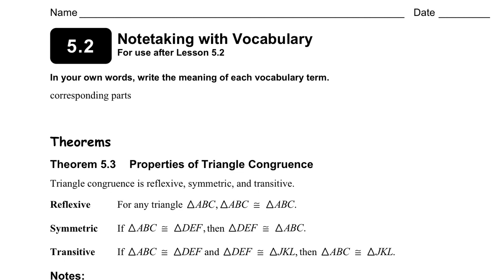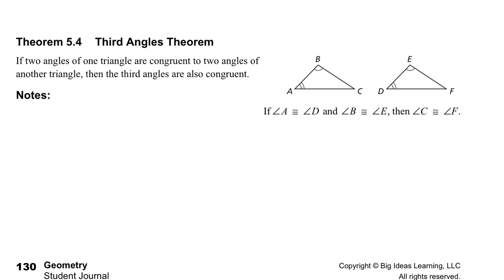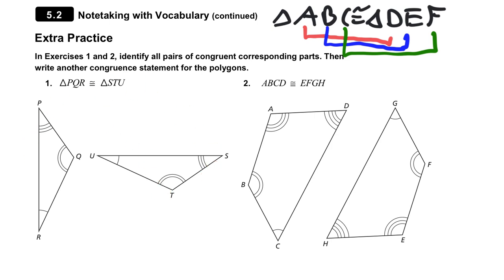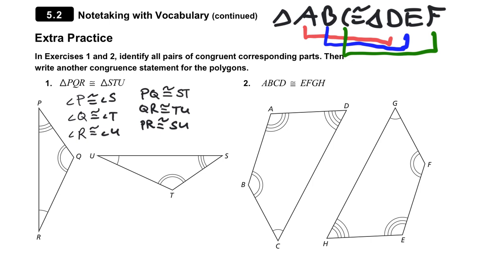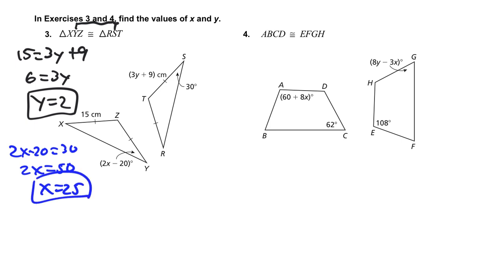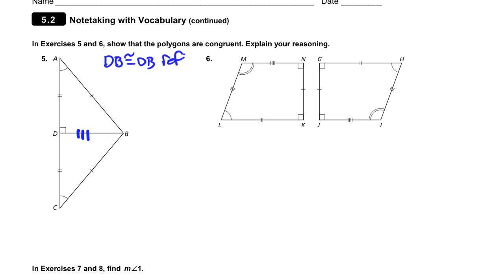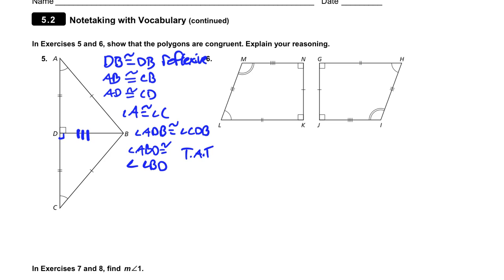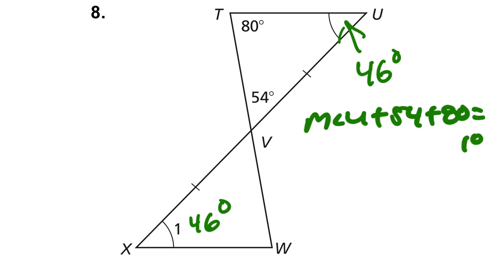Big Ideas Math Geometry - 5.2 notes video